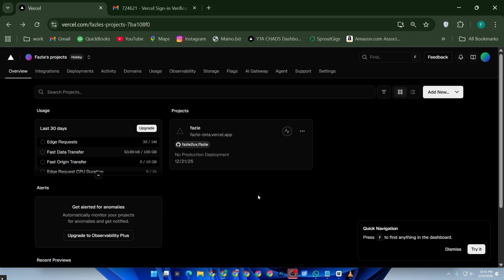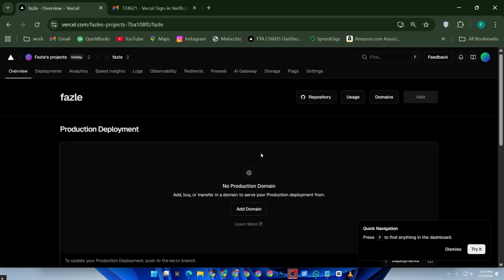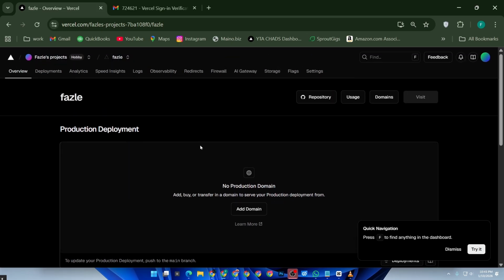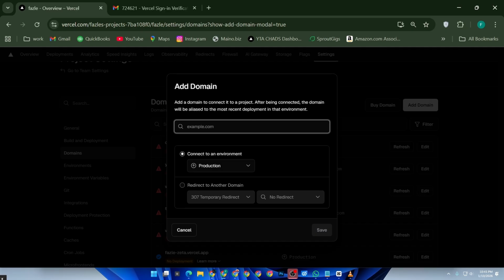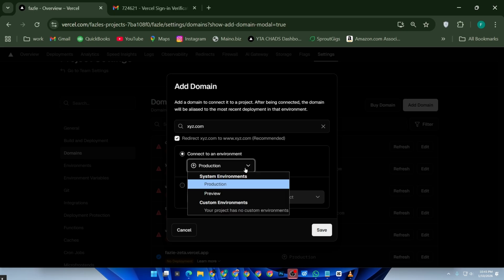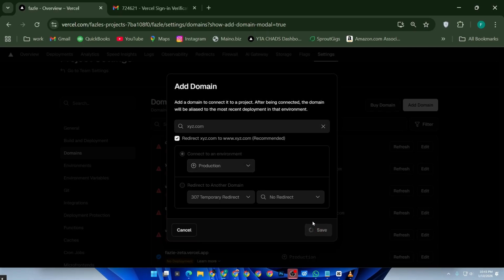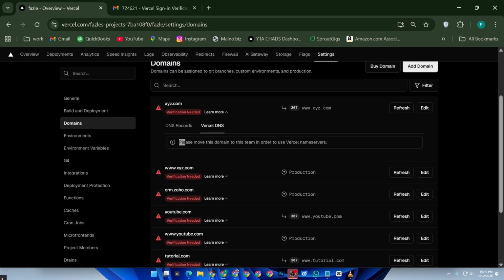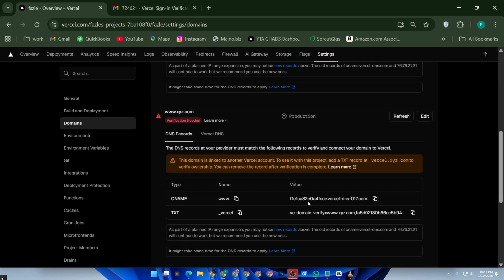How to Add Domain in Vercel – (2026) Step By Step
Learn How to Add Domain in Vercel by accessing project settings, adding your custom domain, configuring DNS records, and verifying the domain for seamless deployment.